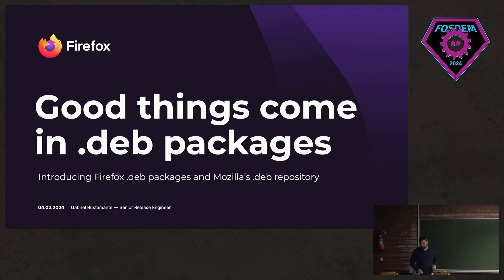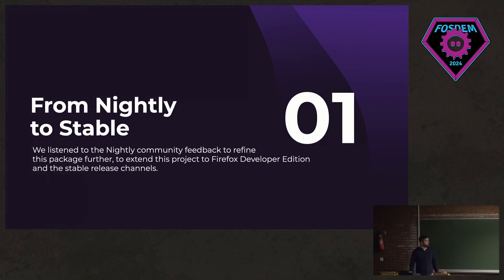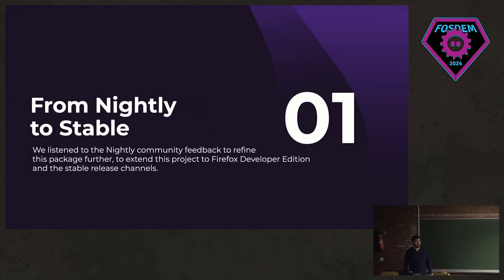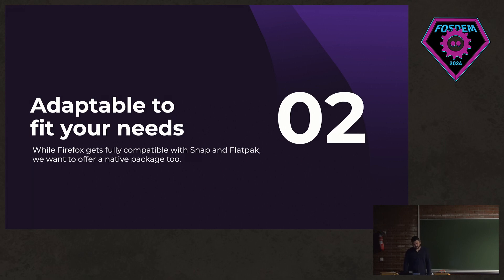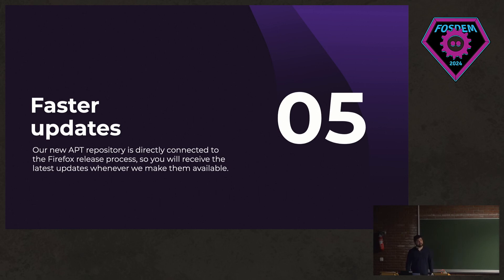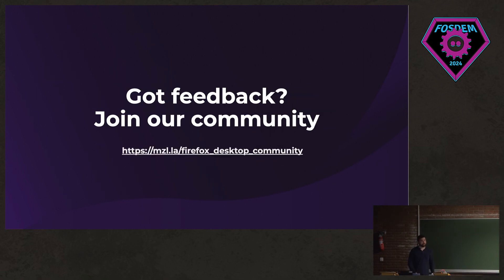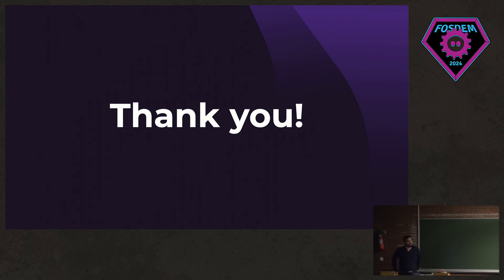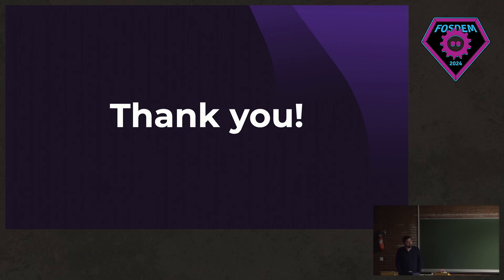Firefox: Good things come in .deb packages - February 4, 2024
In early 2024, people using Debian-based Linux distributions will have an additional choice to install Firefox from. This Firefox will be 100% built by Mozilla. This translates into better performance and faster updates. In this presentation, we will view how it's made and what to expect.